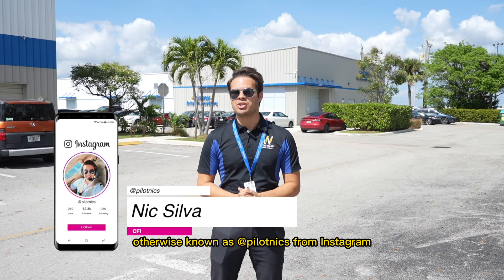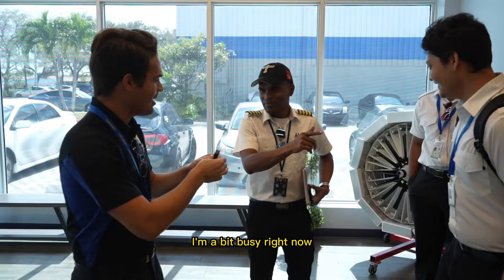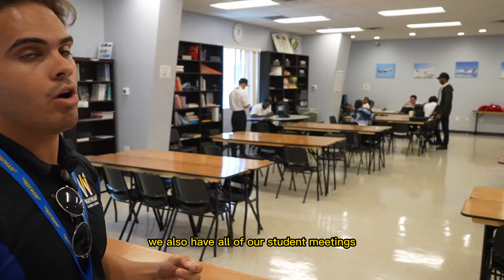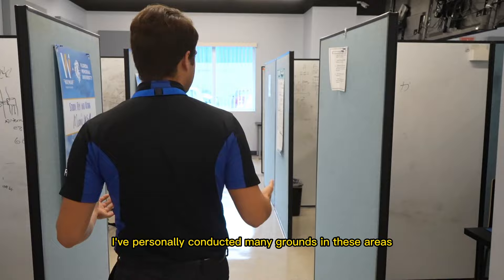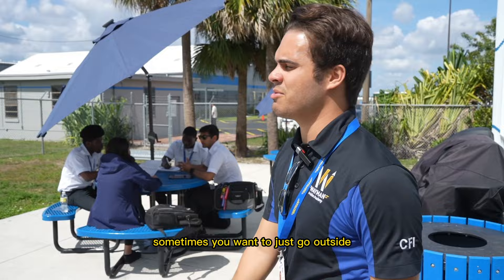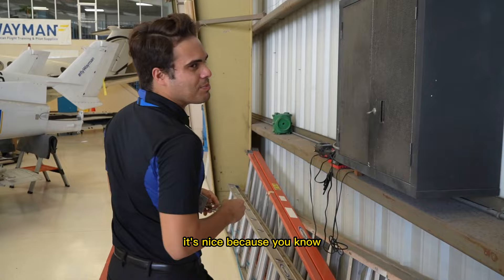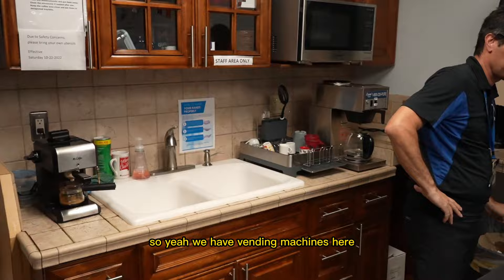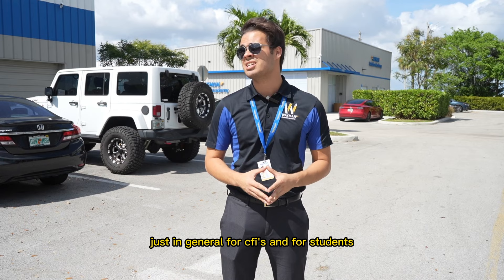Take a tour of the Wayman Flight School Campus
In this video, I'm taking a tour of the Wayman Facilities by @pilotnics. This flight school is perfect for beginners who want to learn to fly! Located between Miami and Ft Lauderdale, FL

If you're interested in learning to fly, then this is the place for you! The Wayman Facilities are stunning and the staff are amazing. In this video, I'm showing you around the school and telling you all about the classes and programs they offer. If you're ready to learn to fly, then this is the video for you!